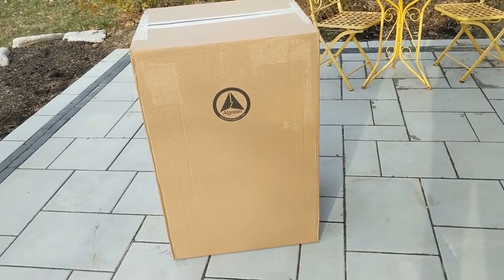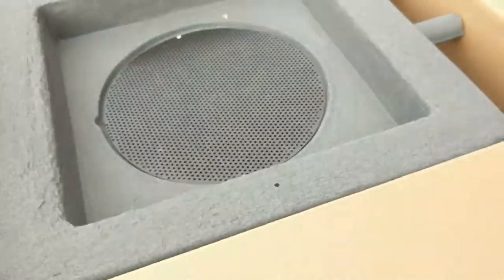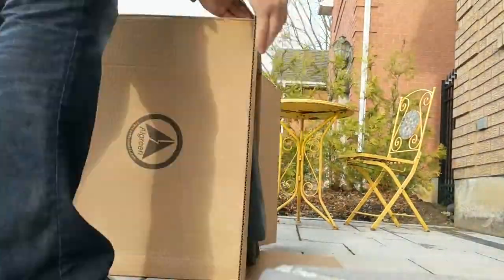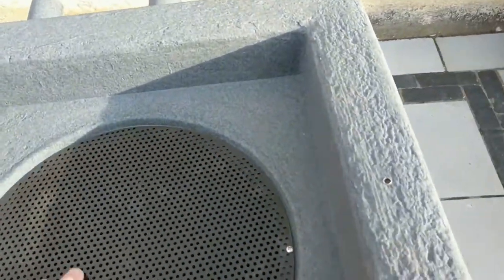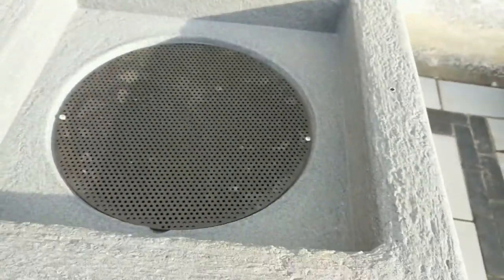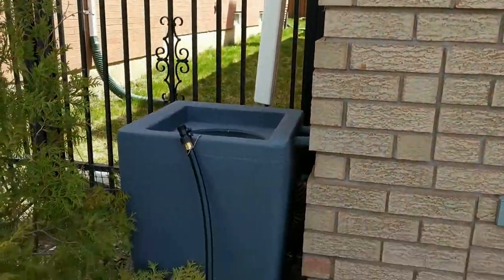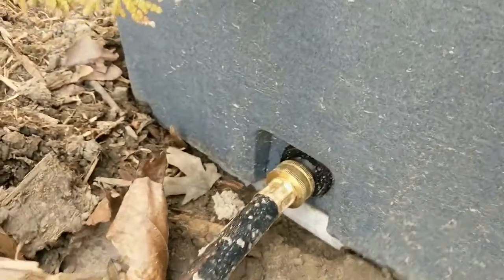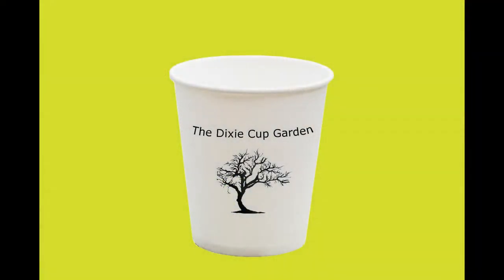Camarillo 49 Gallon Rain Barrel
This is a unboxing of a Camarillo 49 Gallon Rain Barrel sold by Sol 72 Outdoor via Wayfair.ca